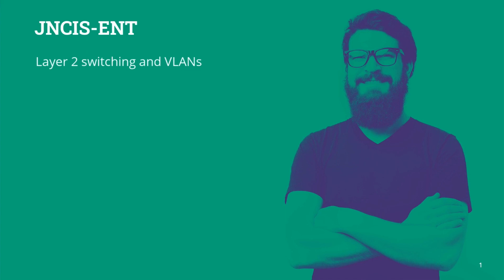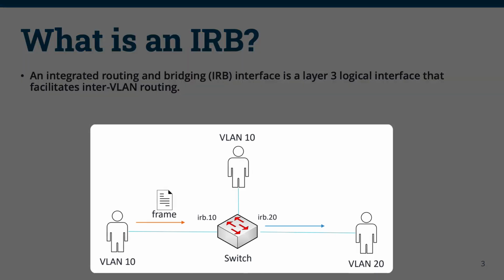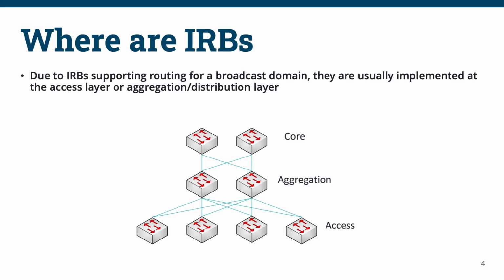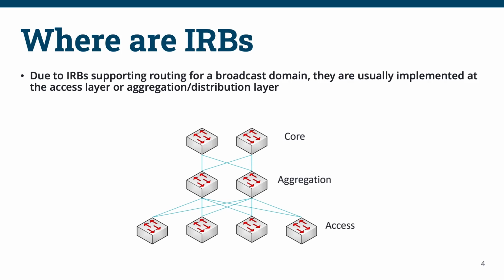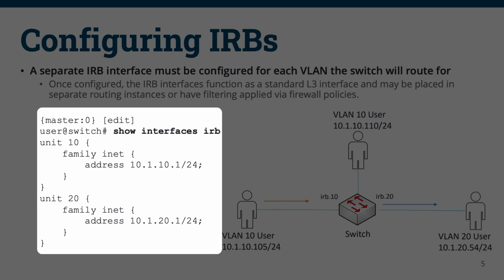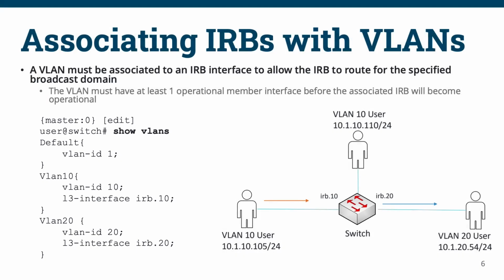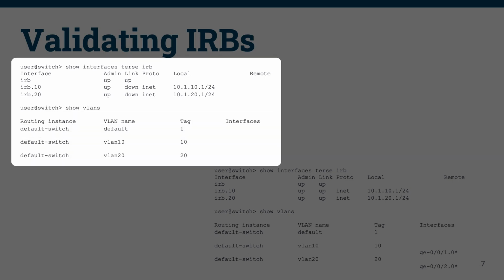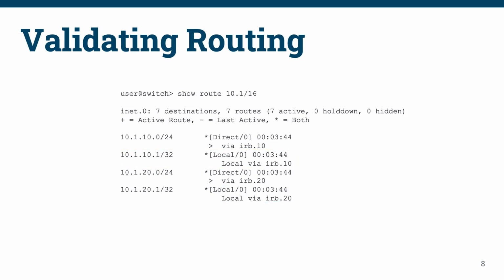12 Inter VLAN Routing